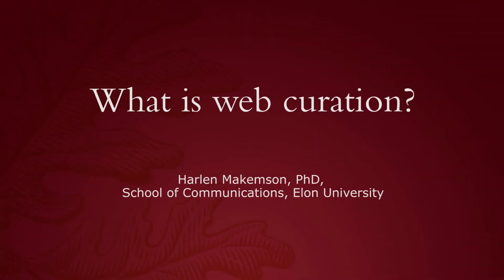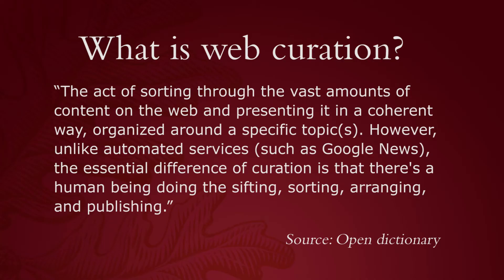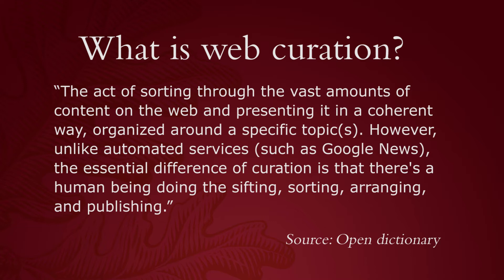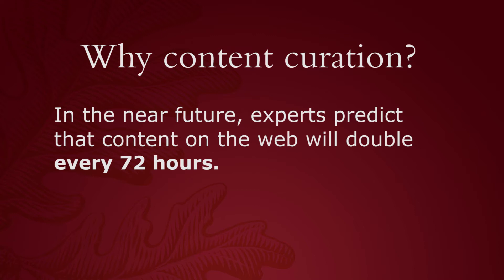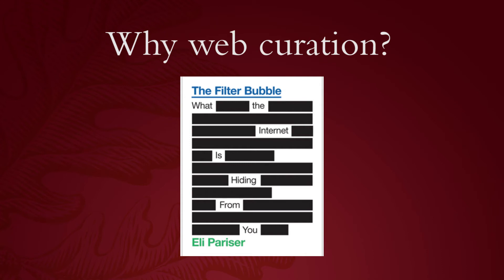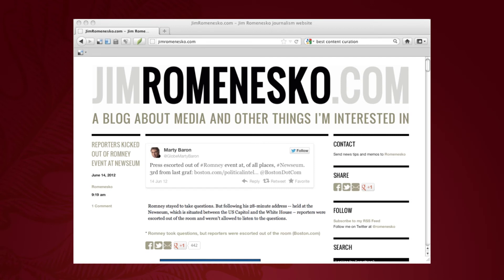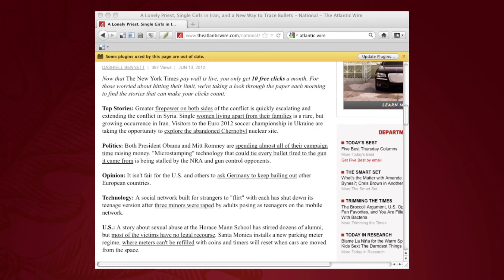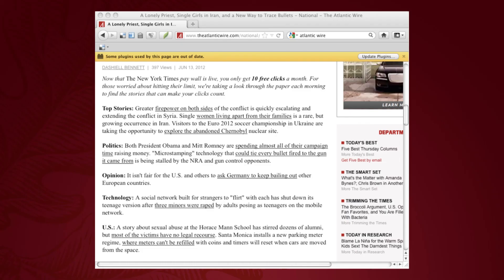What is web curation?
Harlen Makemson, PhD, defines and provides examples of web curation.